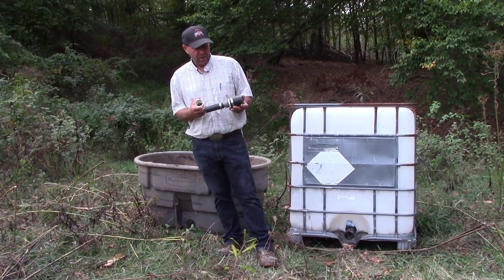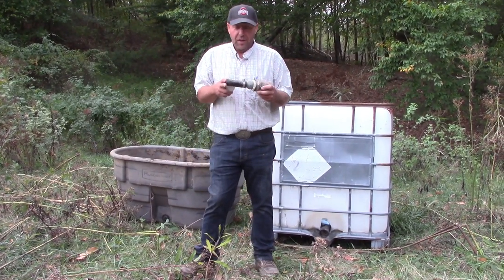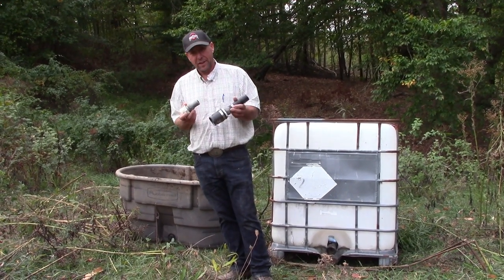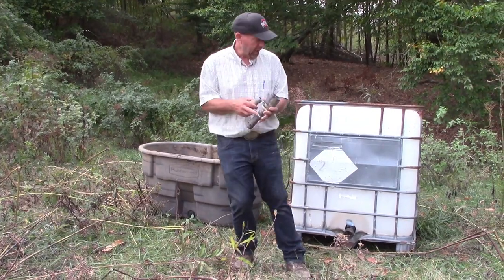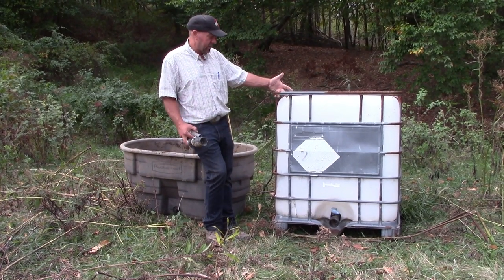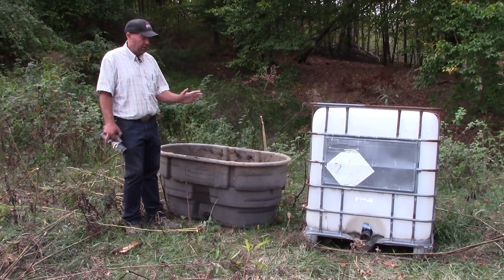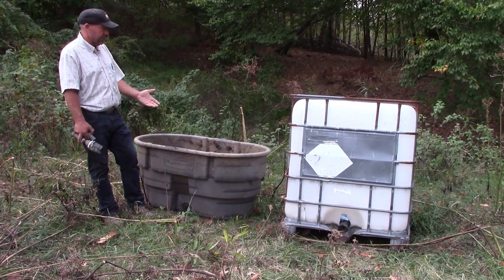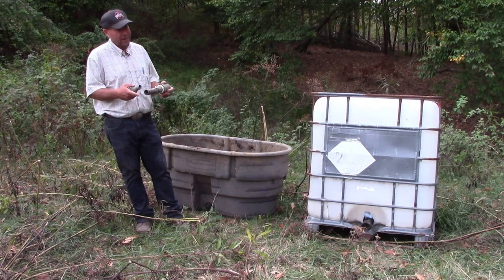Emergency Drought Tanks, Troughs, and Plumbing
For more information on future events, please visit our Facebook
Thanks to our 2024 sponsors for making these events and programs available.
- Circle L Fence Ltd. -
- Encino Energy -
- MWCD -

- Byron Seed -
- Carrollton Farmers Exchange -
- CYA Exchange -
- Diamond T Fencing -
- Kim Davis Insurance Agency -
- R-Calf USA -
- Straight A's Ranch Supply -
The mission of the Eastern Ohio Grazing Council is to promote the conservation of our soil and water by growing and grazing forages. Our pasture walks and meetings present new and old ideas for review, discussion, and possible implementation.

The Eastern Ohio Grazing Council (EOGC) works in cooperation with Carroll, Columbiana, Harrison, Jefferson, Stark, & Tuscarawas Soil and Water Conservation District (SWCD) and Natural Resource Conservation Service (NRCS) staff to plan pasture walks and workshops. The EOGC hosts a pasture walk on the 4th Thursday of each month April through October. These pasture walks are rotated between counties. For more information on future events, please visit our Facebook